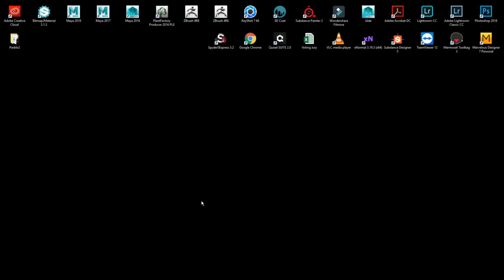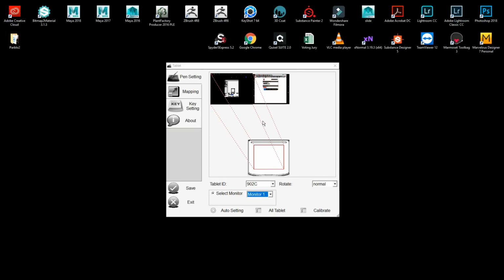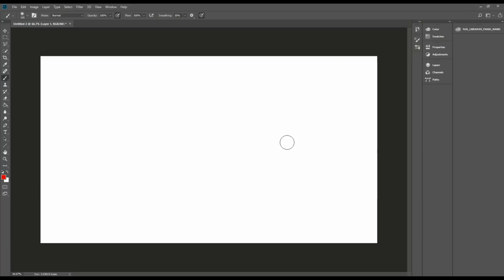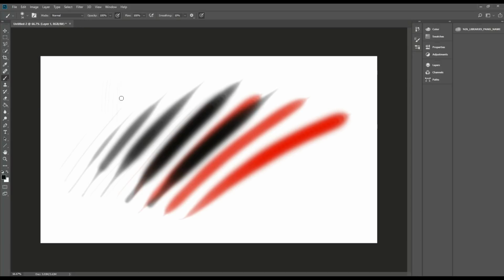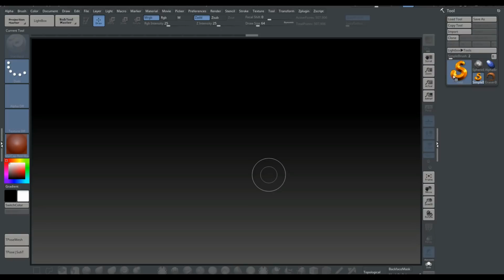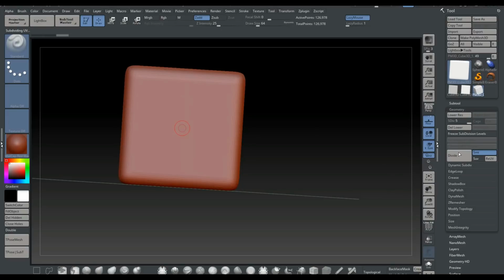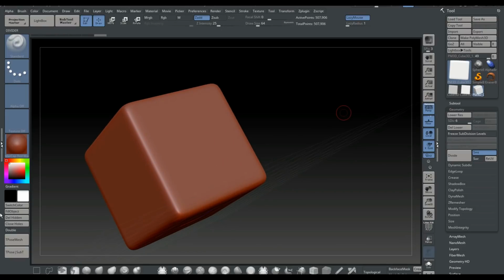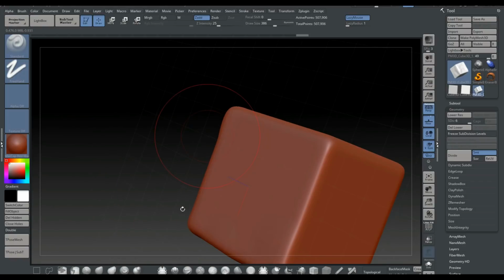Testing the Parblo Coast 16 Pen Display ( Part 2 of 2 )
Current cost : $ 429

In this second and last video in the review of the Parblo Coast 16 Pen Display I will take the unit through it's paces.
I will show you guys how to calibrate it and how to set it up and then I will use it in both Photoshop and ZBrush.

AMAZON GATEWAY

Link to MH Tutorials Amazon store :

MH Tutorials
The Netherlands

CAMERA GEAR

Jason Swisher
Jamie
Dylan Void

INTRO